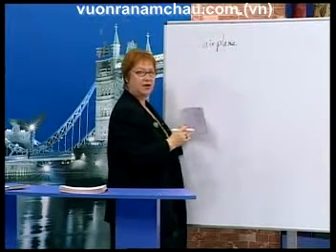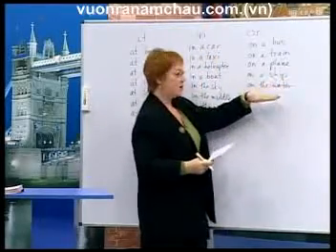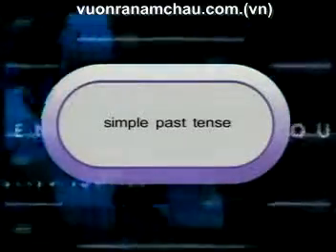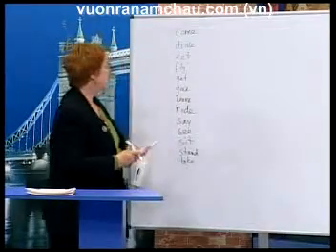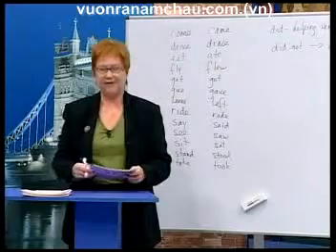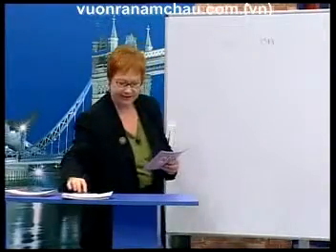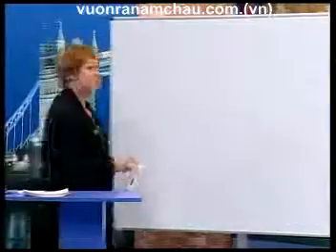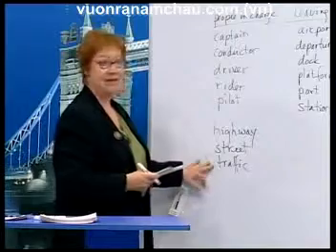vuonranamchau com vn CD 24